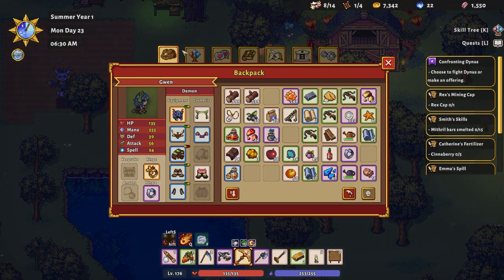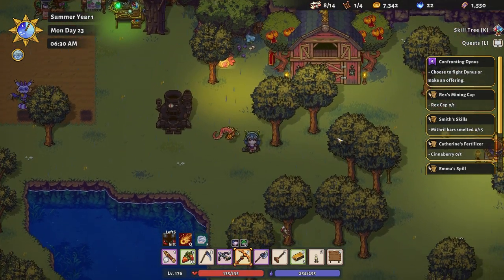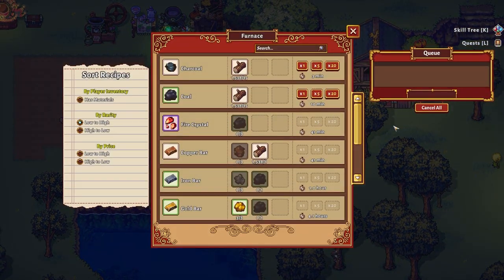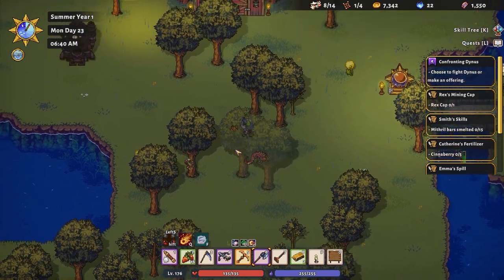How to Get Coal FAST!!! in Sun Haven (outdated but still works)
This is the fastest way in Sun Haven to get a ton of coal. I forgot to say in the video that setting your daytime to 40 min makes this a lot easier.